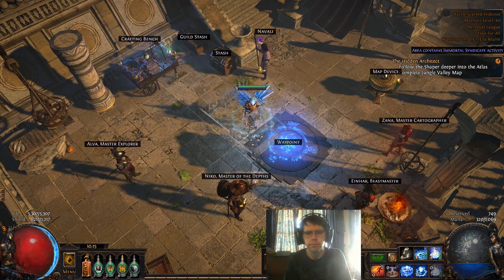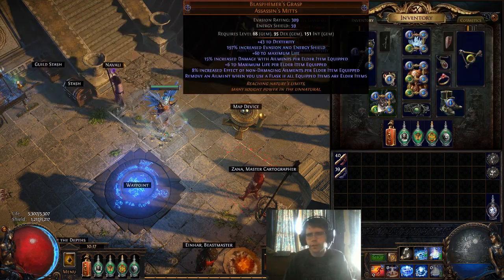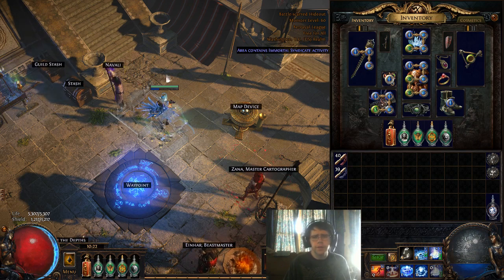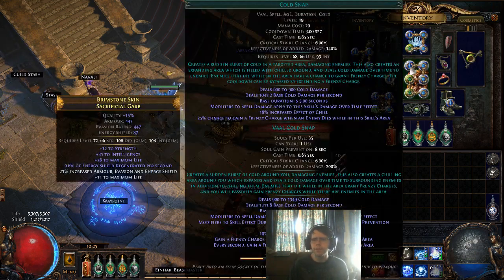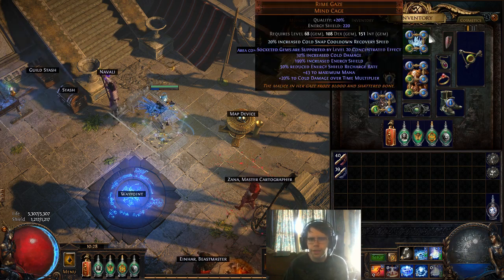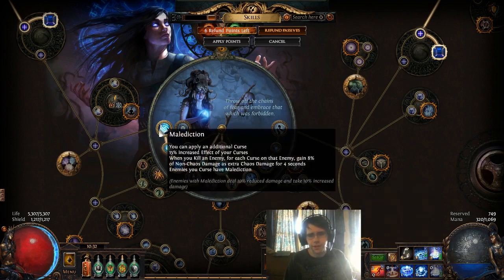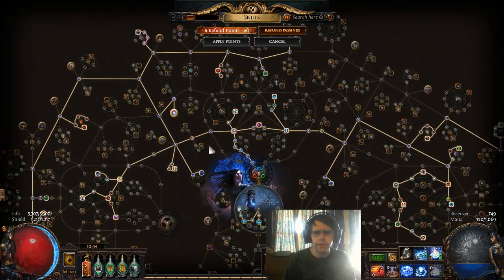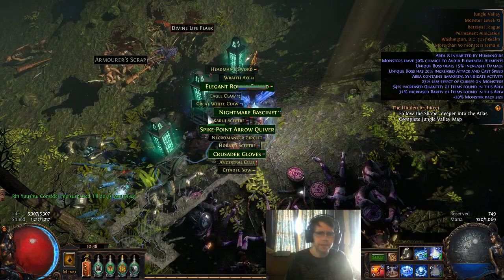3.5 Betrayal Cold Dot Occultist? Feels Pretty Good and a fun league start.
This is my league starter for betrayal was kinda rough at act 3 - act 4 so not that bad but would do something different in leveling it next time. Now though have to say its pretty juicy. Loving this build right now and looking forward to seeing how far I can push it.

hope to see you there.